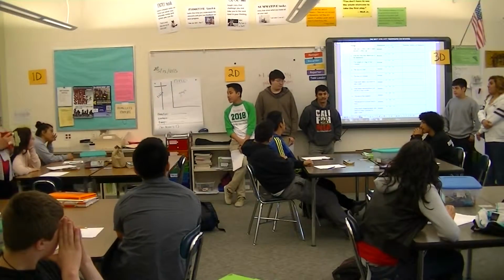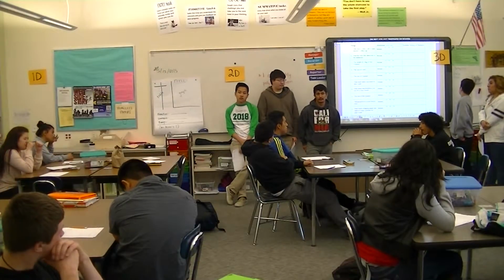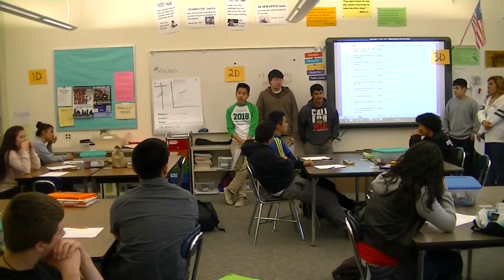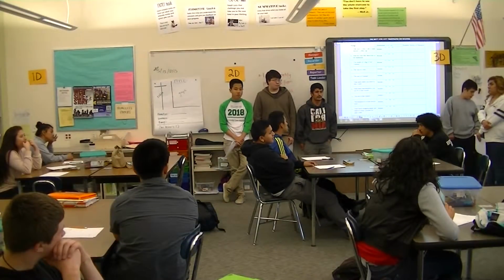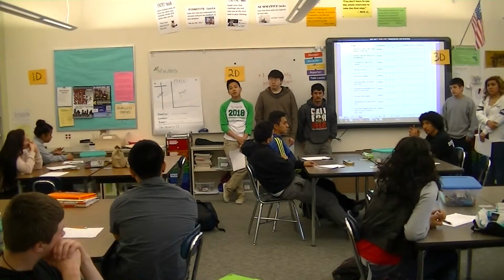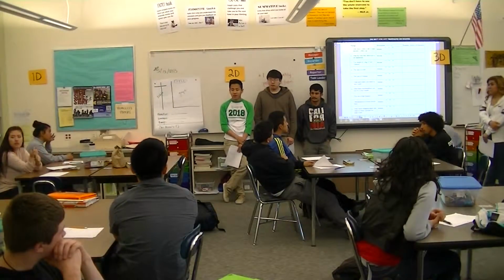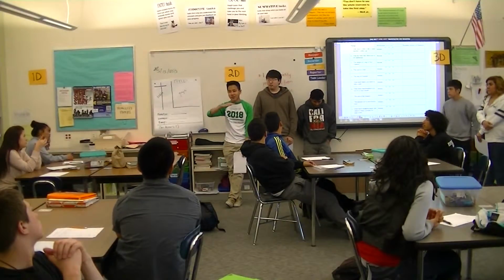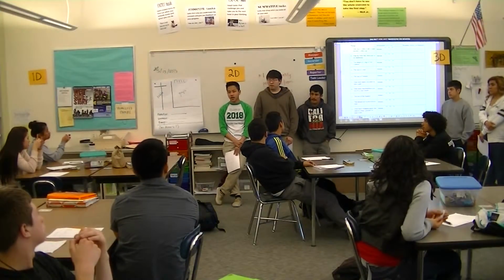My Edited Video